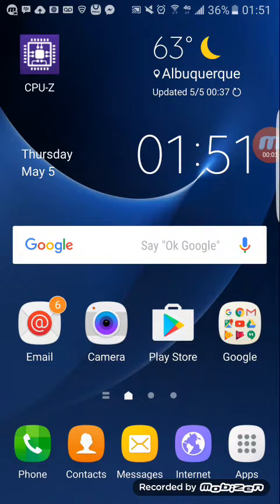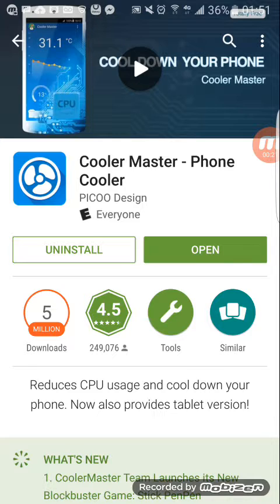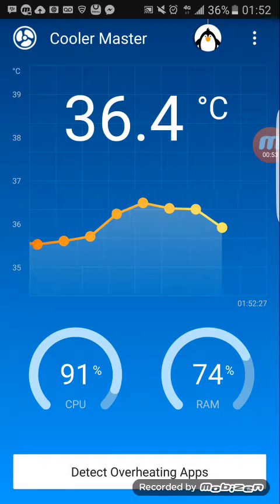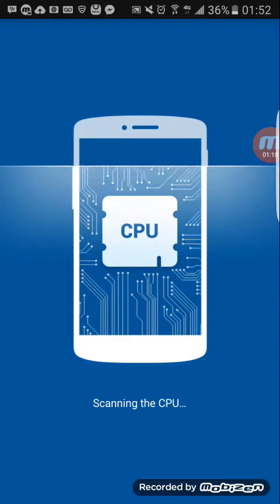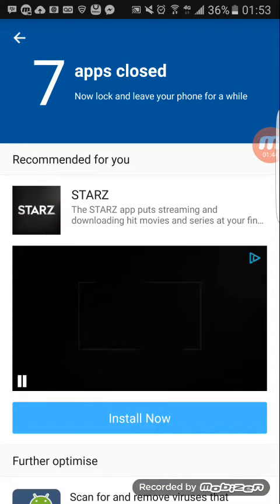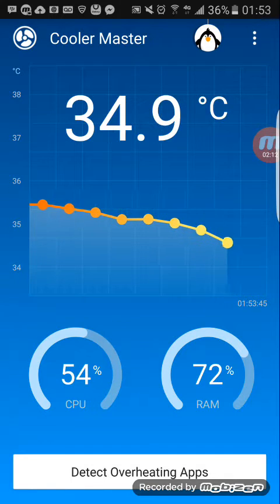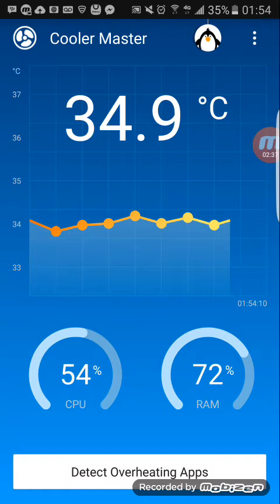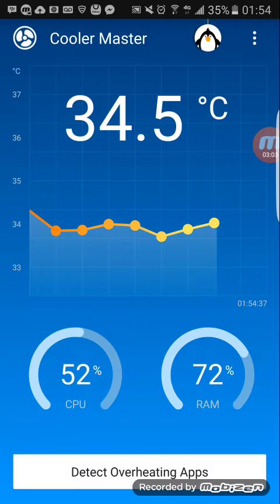Galaxy s7 edge and all PHONES OVERHEATING SOLUTION!!!!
Cooler master app will help your Galaxy s7 edge cool down anytime it's overheating. It's free and very reliable to do the job.